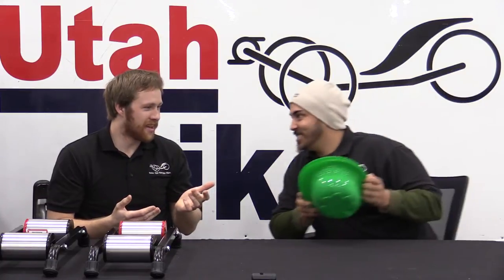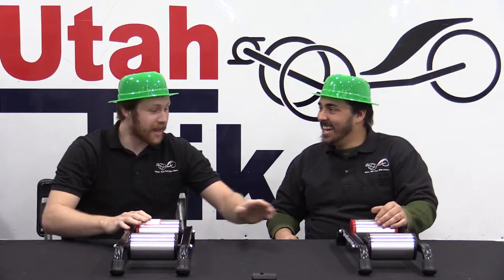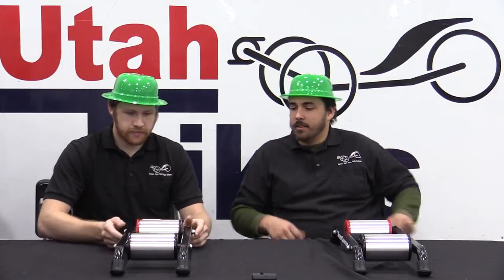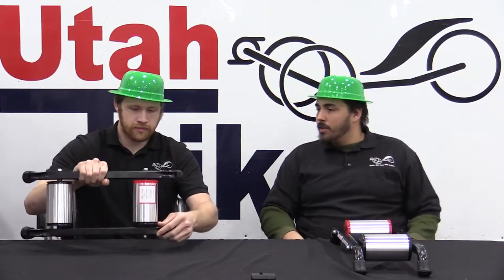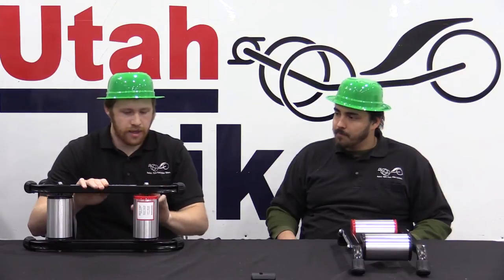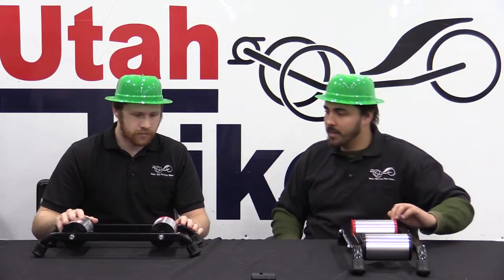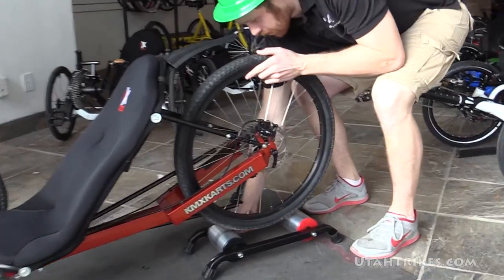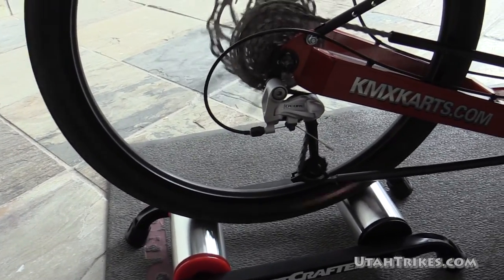SportCrafters Trike Trainers - Trike Show 03/17/15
These mini-rollers are perfect for indoor training year round. The magnetic roller adds smooth resistance. Just put your rear wheel on the rollers, lock your brakes with a velcro strap and you're ready to train in the comfort of your own living room! This little gadget will save you hundreds of dollars on home exercise equipment.